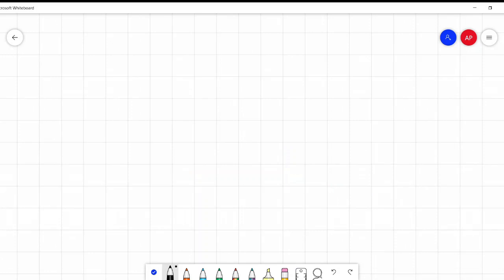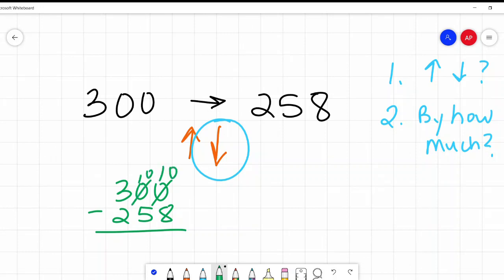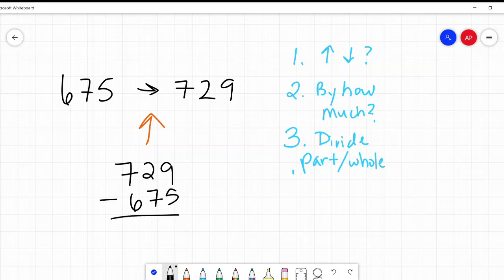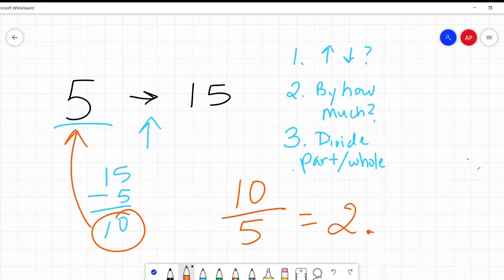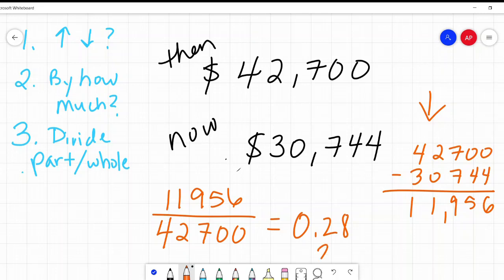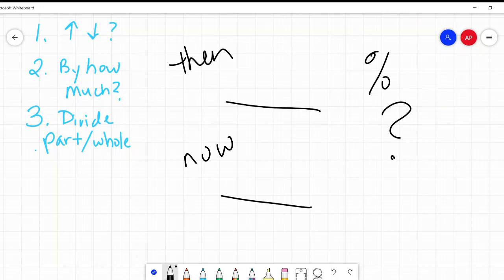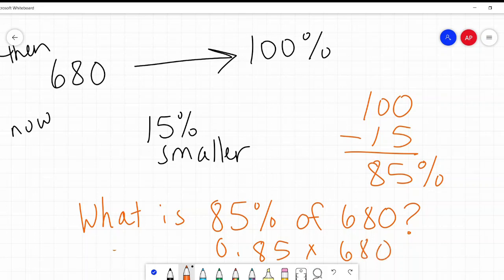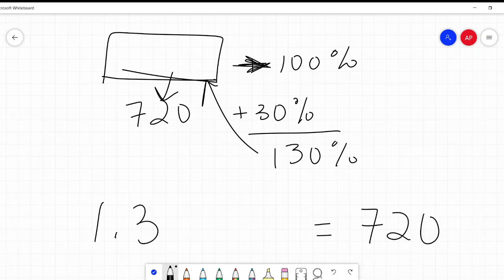How to Calculate Percent Change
How do you calculate the percent increase of decrease of a number? How do find the original number if you're told the final number and the % of change?  How do you solve word problems about these questions without tearing your hair out?

This video has the answers to these questions and more!  Well, maybe not more, but it'll definitely give you some serious help with calculating percent change.

1:35  Intro to Percent Change
10:00  Word Problems
14:43  "An unknown number increased by %"